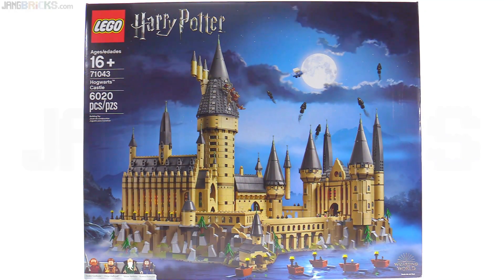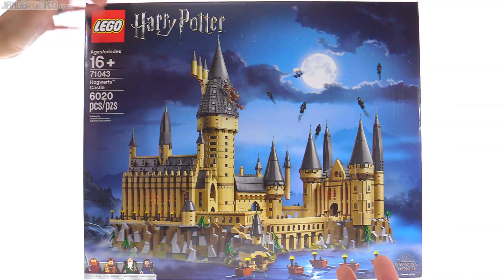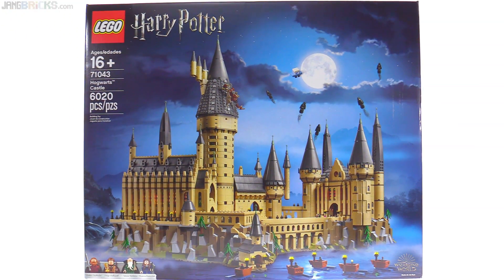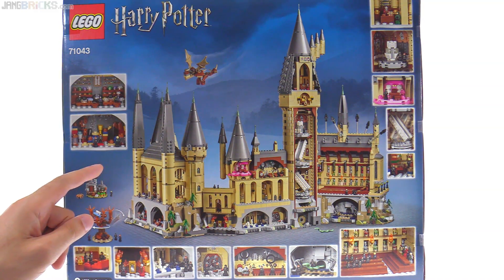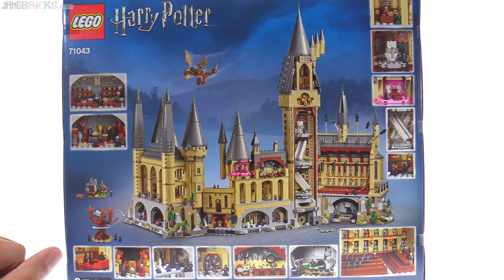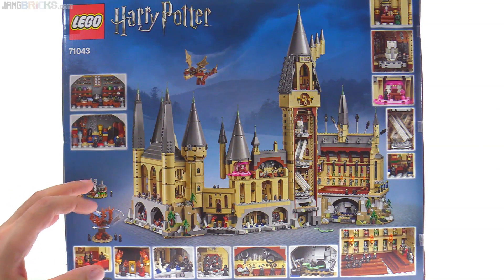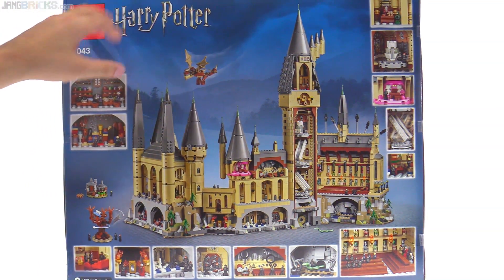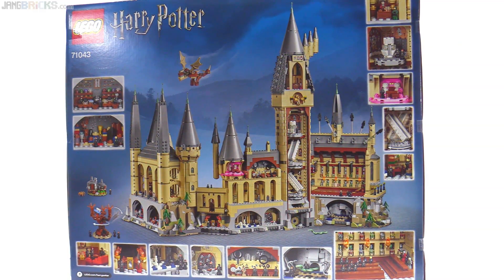Got it! 6K-piece LEGO Harry Potter Hogwarts Castle reviewS on the way!